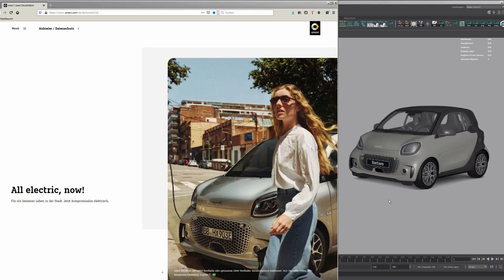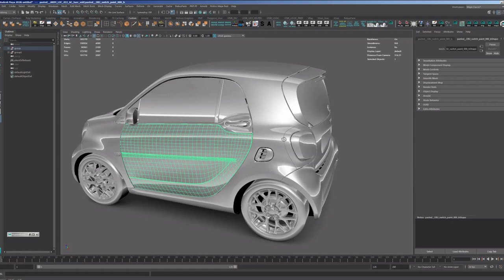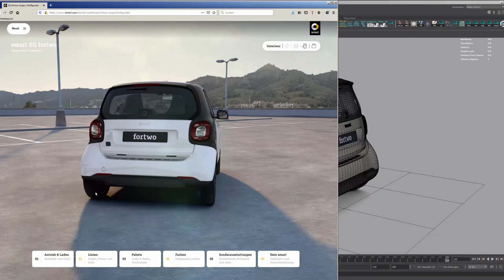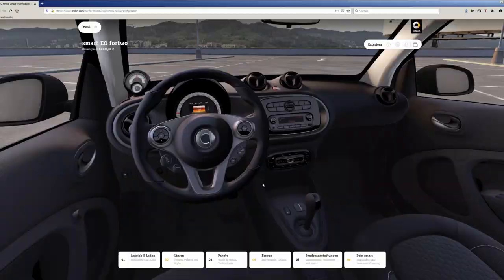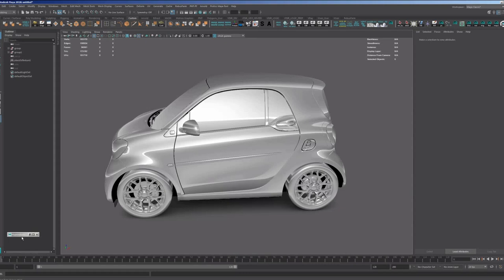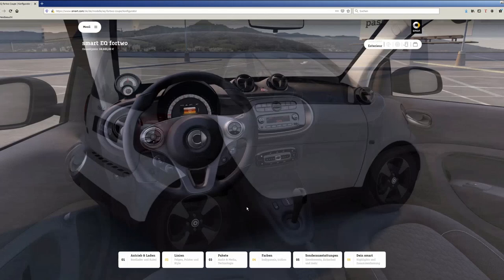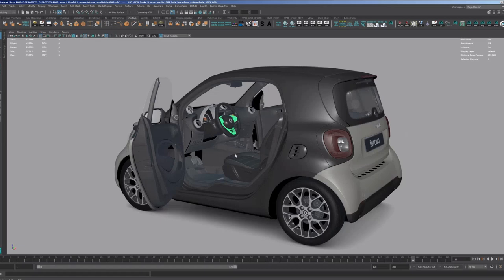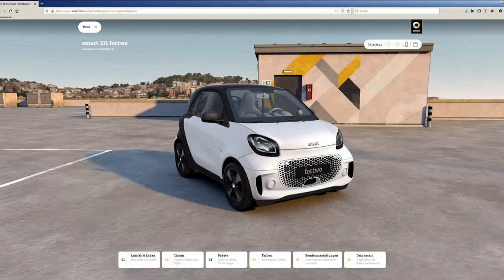David Schäfer about SMART car configurator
Smart configurator is finally here! Very happy that our CEOs David Schäfer and Maksym Khirnyy were the part of this fantastic project. In the video, David is talking about the project and shares amazing results he and Maksym achieved.